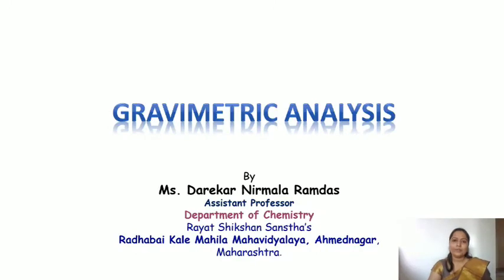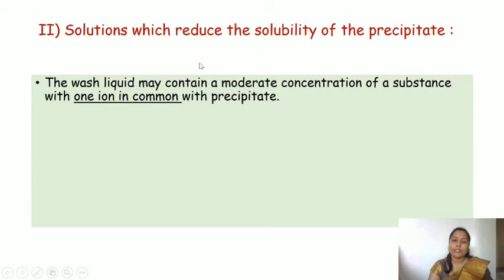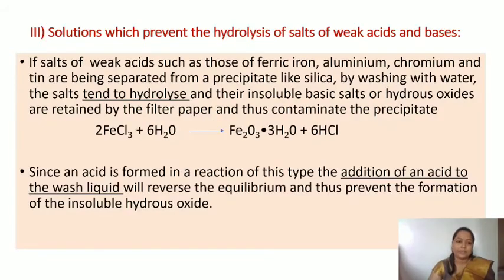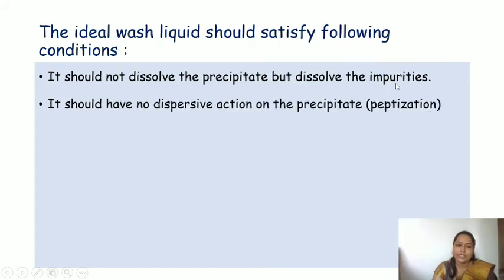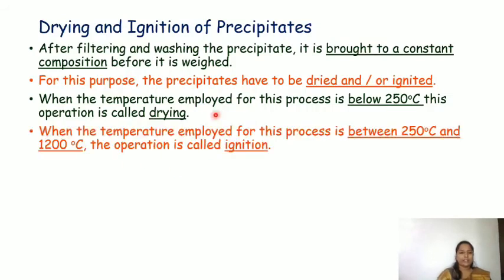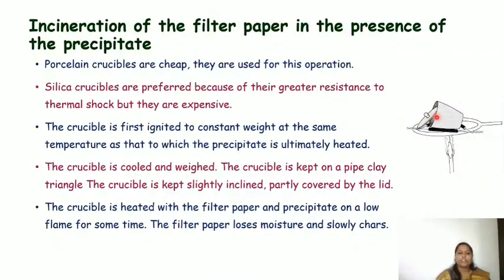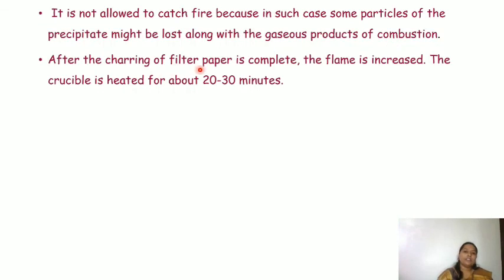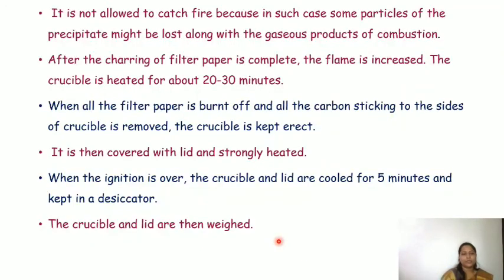Gravimetric analysis part-7 | Choice of the wash liquid | drying and ignition of ppt| incenaration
By Ms. N. R. Darekar, Asst. Professor